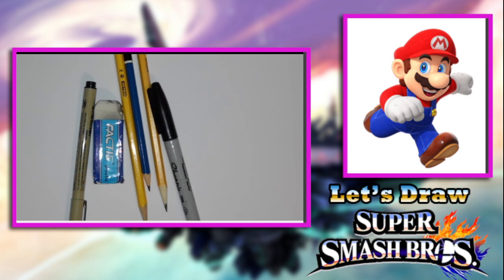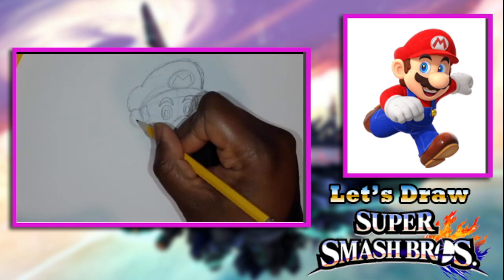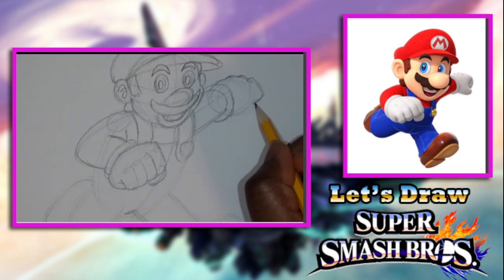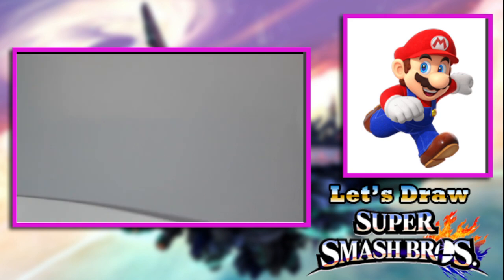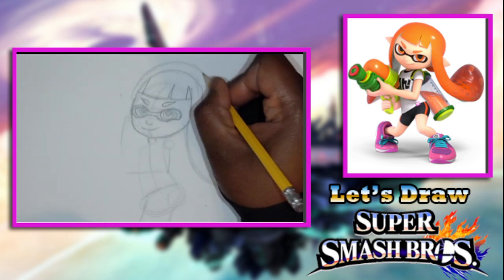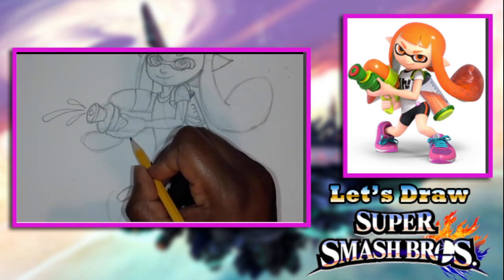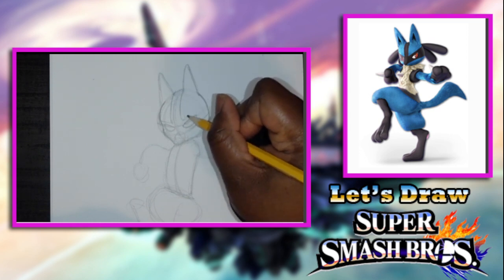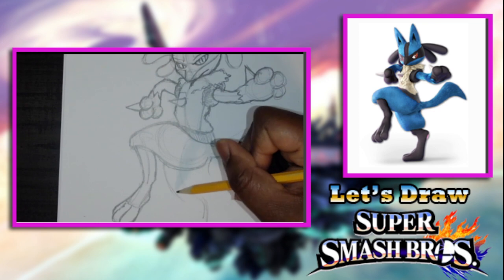Let's Draw Super Smash Bros.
This drawing tutorial is great for fans who want to learn how to illustrate a few of their favorite Super Smash Bros. characters. With the method of utilizing shapes and lines this video will help you illustrate with a better understanding how to draw by using references.